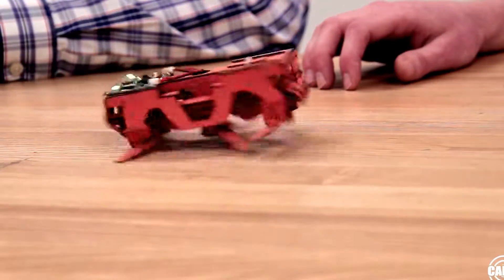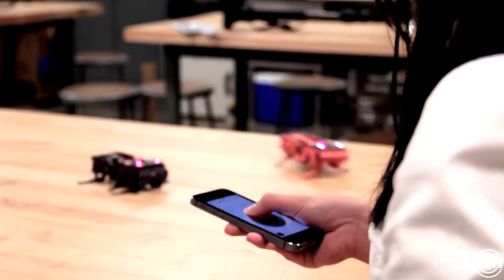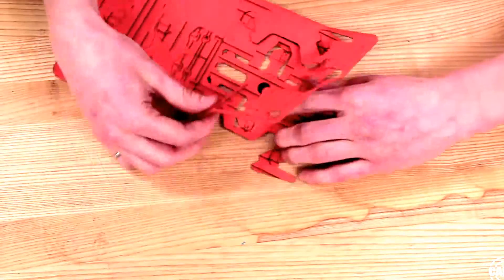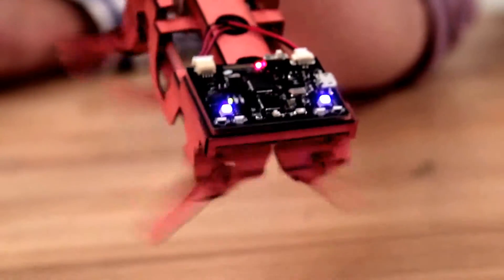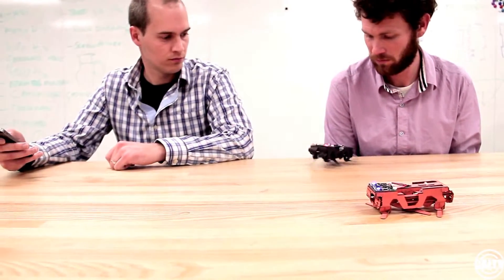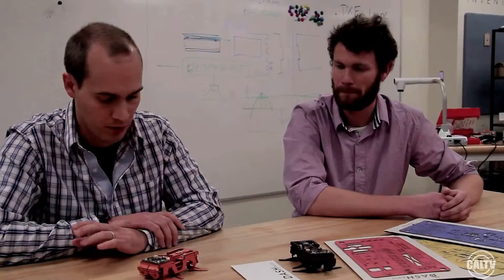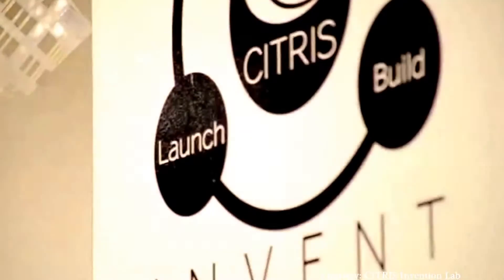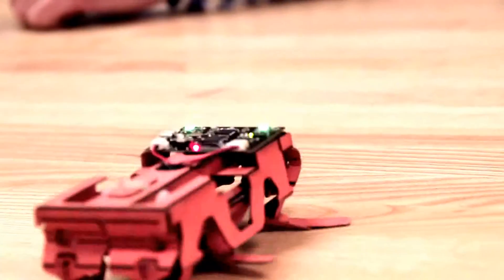10 most amazing robots||InFocus: Dash Robotics||amazon robots warehouse|amazon robots at work